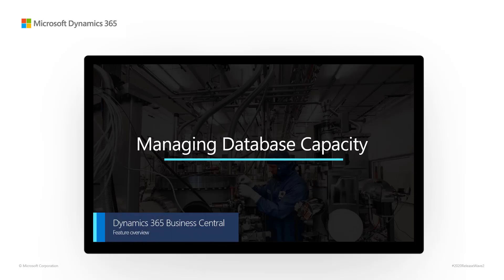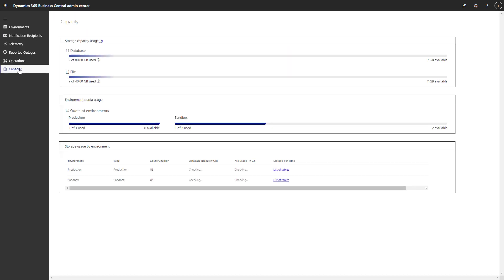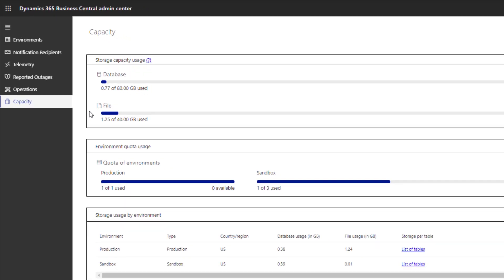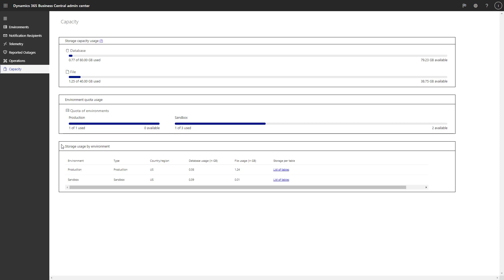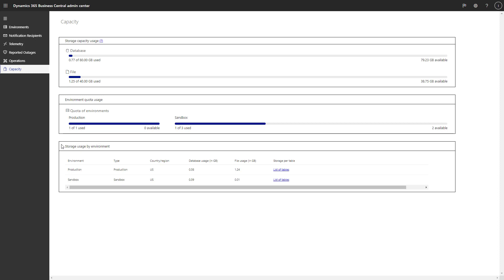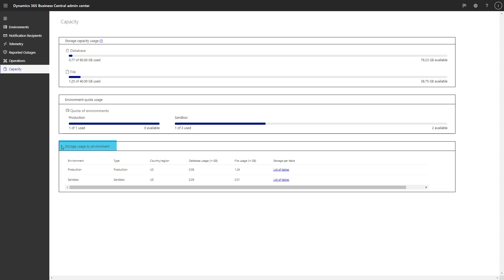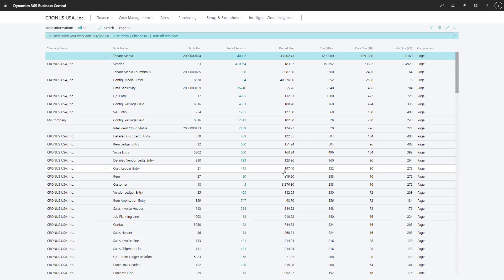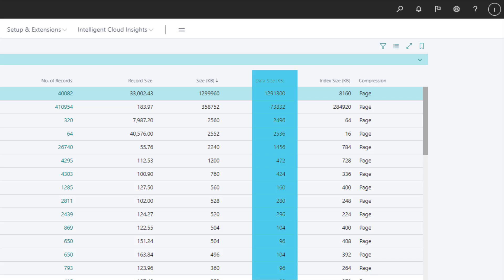Dynamics 365 Business Central: Improved management of database and file capacity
In this feature overview video series, we highlight new capabilities included in the latest update to Dynamics 365 Business Central.

With this release wave, internal administrators and delegated administrators (partners) can get an overview of the database and file capacity available for their Business Central environments, and how much of it is currently used, in the Business Central admin center. This overview helps administrators better control the size of the environments so that they can purchase additional capacity or free up capacity in time for when it is needed.

Administrators can now use a new storage capacity add-on for Business Central to go beyond the current default limit of 80 GB database capacity, by purchasing additional database capacity for their environments when the default quota is exceeded. Every additionally purchased production environment will increase the tenant-wide database storage capacity by 4 GB.

Note that exceeding the paid storage limit will not interrupt transaction processing. Beginning with 2020 release wave 2, we plan to block administrative actions that create additional environments or copies of the environments when paid storage limits are exceeded.